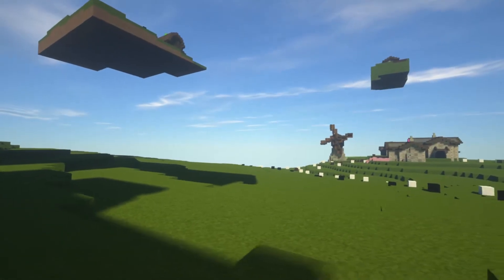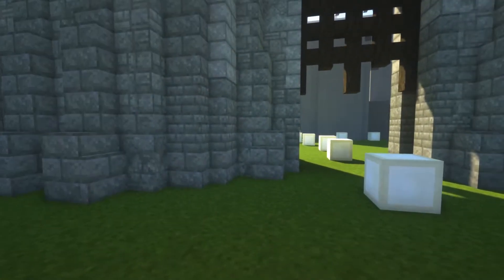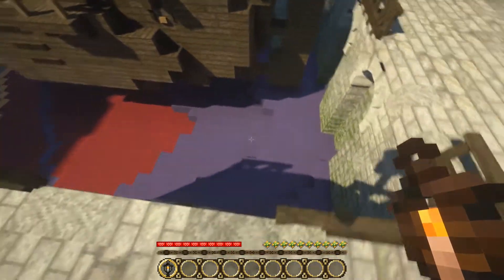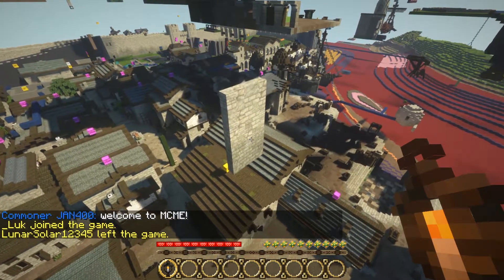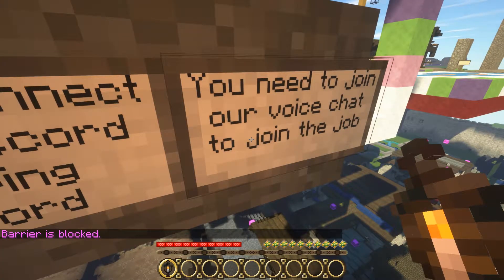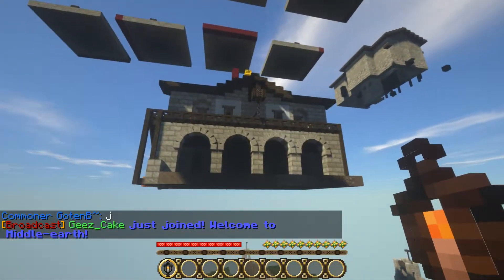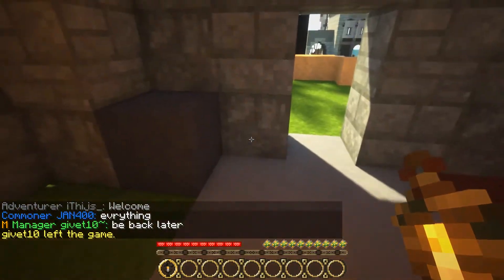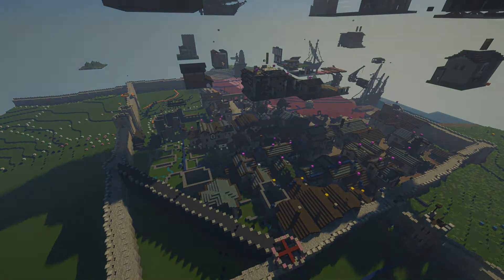Minecraft: Middle Earth | Harlond!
--- Here is the Mic I used to record this video

Hi Guys, in this episode we head to the world of Middle Earth, and explore many of the different areas that were featured in The Lord of the Rings & The Hobbit Books and films.
This Episode covers Harlond!
This build shows off the process from Minecraft Middle-Earth MCME with how they build their towns and cities

This all wouldn’t be possible without the efforts of the people building this very world, the guys at: Minecraft Middle-Earth have and are doing an amazing job.
Below is a link to their site I would definitely check it out:

Below is also the dynamic map you can see the locations of Middle Earth, as well as where to explore next:

The IP address or connection details to connect to MCMEs world is below:

I also used a Shader pack for these videos, SEUS is really great at showcasing the beauty of Minecraft Middle Earth, although you will need a bit of beefy GPU to having it running, below is the link for that:

If you have any suggestions or ideas, for new videos as well, pop a comment in the below for me.